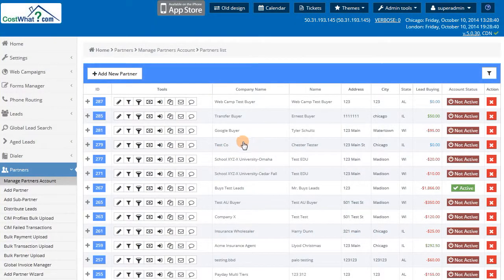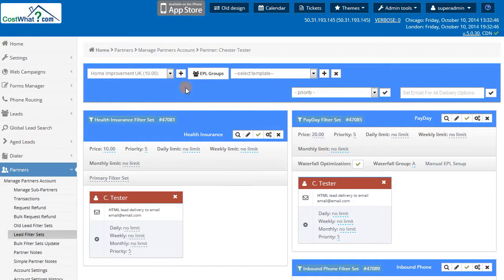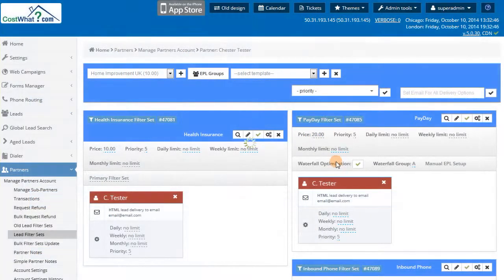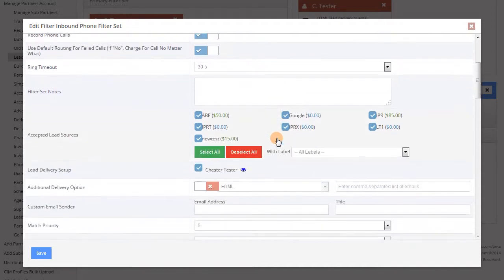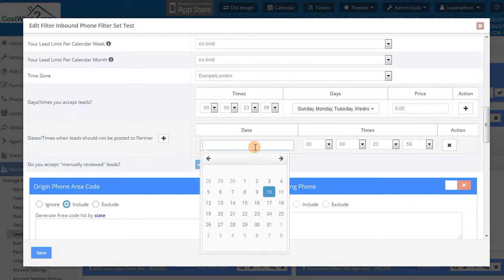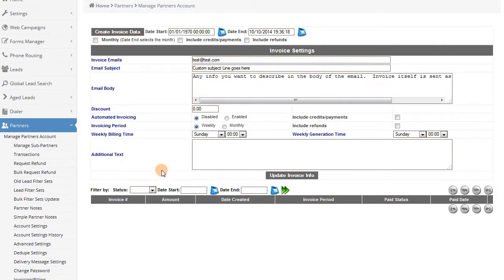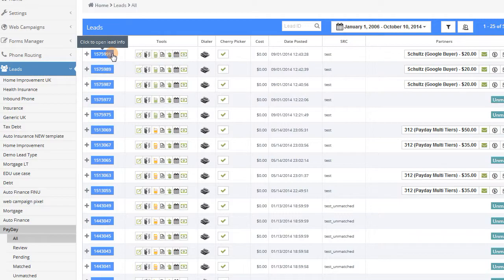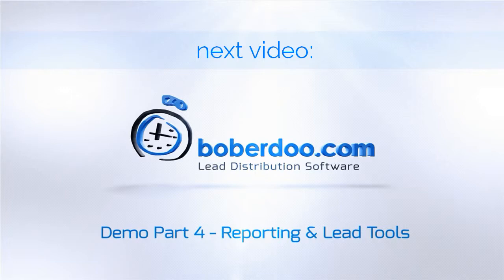Demo Part 3 Distributing Leads | boberdoo Lead Distribution Software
Interested in learning more?

This is part 3 of our 4-part demo series. This video goes into detail on the distribution options available in the boberdoo system.

boberdoo.com is an expert in lead generation and management systems. We specialize in lead generation software for companies that sell internet leads and phone calls.  Our system handles all aspects of a lead company's back office from lead distribution, ping post and accounting to lead returns and vendor management.

747 North LaSalle Street, #210
Chicago, IL 60654